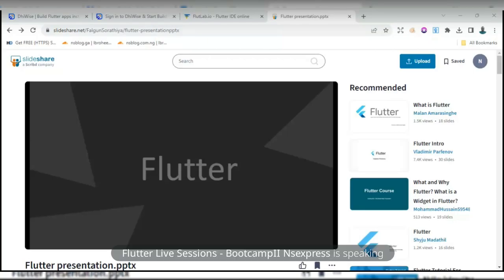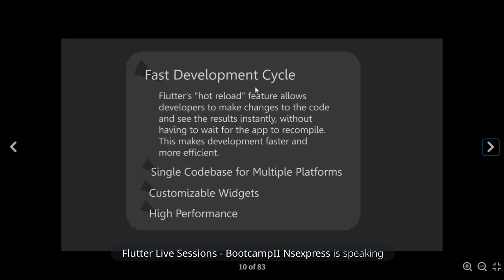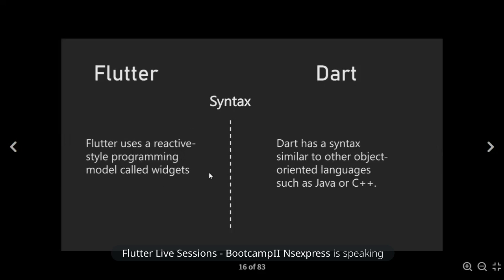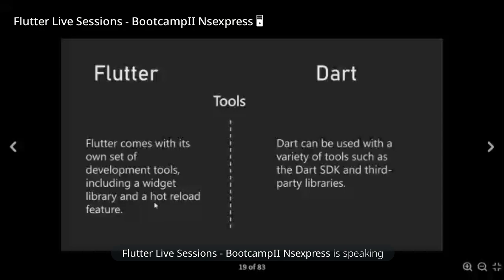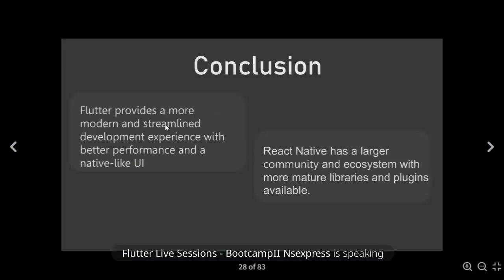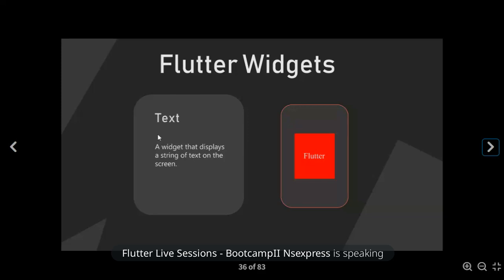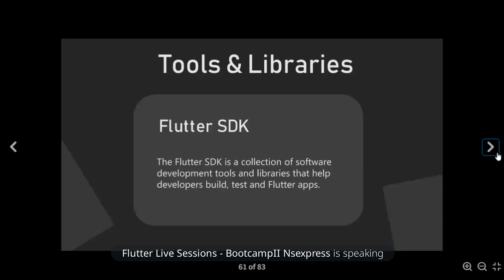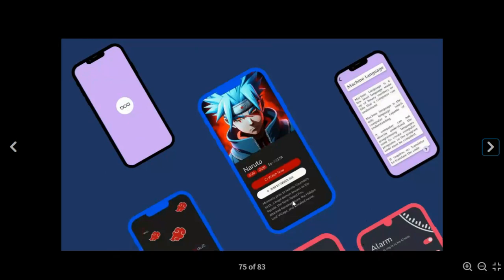CLASS 4 - OVERVIEW OF FLUTTER